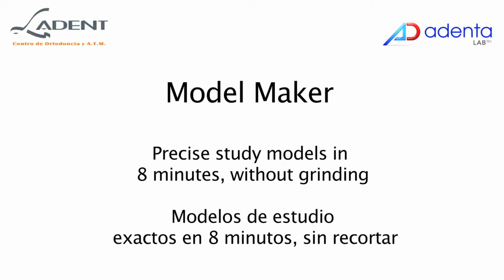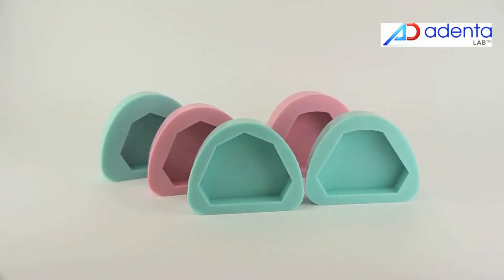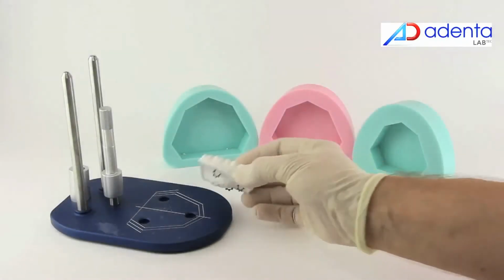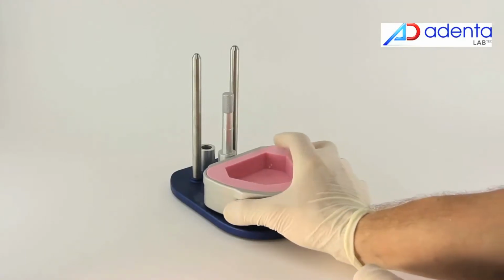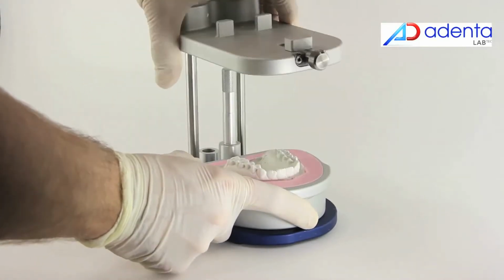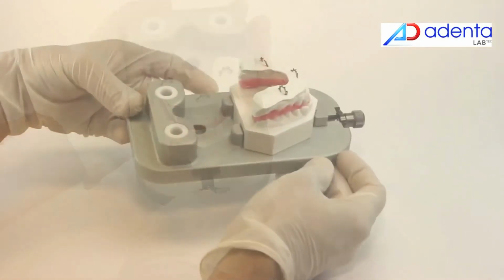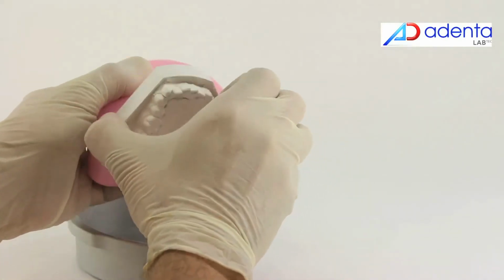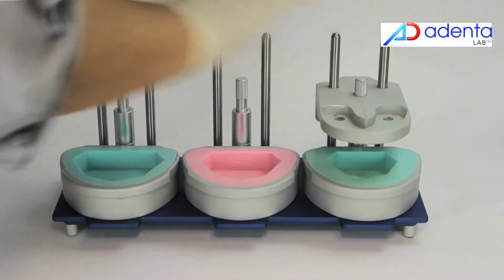ADENTA LAB TEC Model Maker English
User Instructions in English